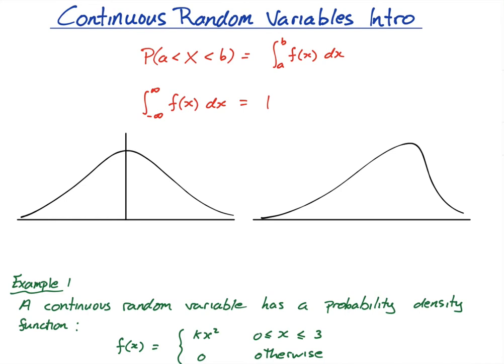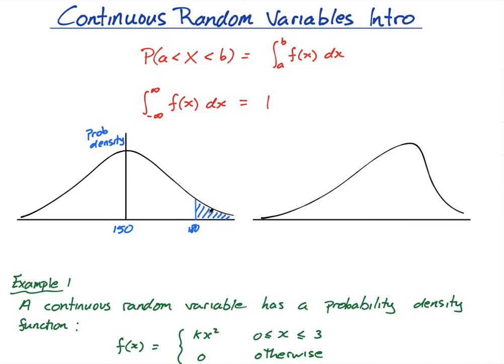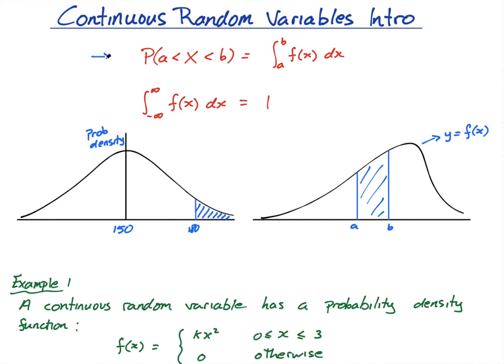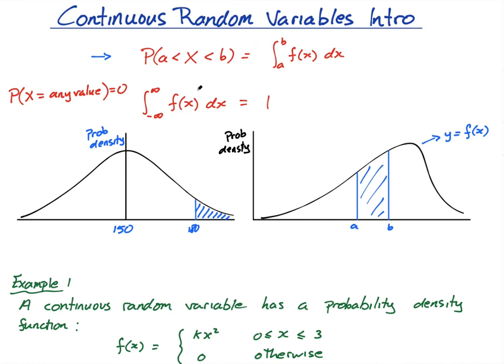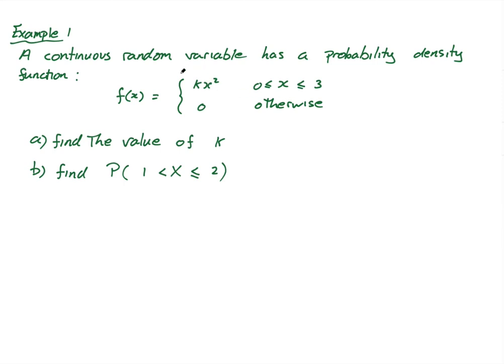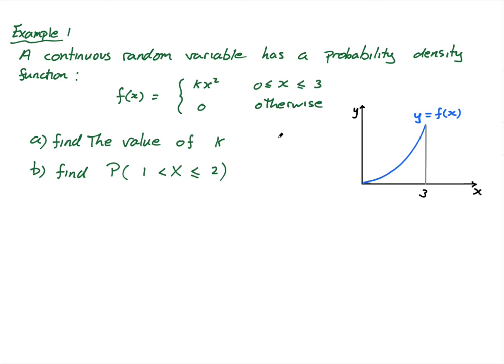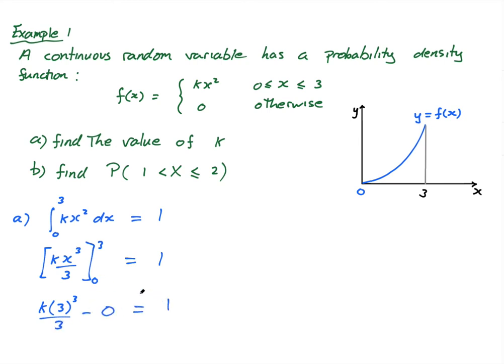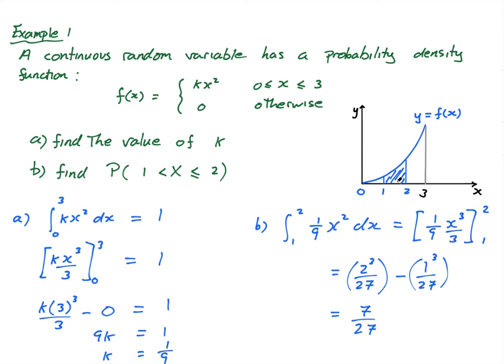4.14.3 Continuous Random Variables Introduction | IB Math AA | Mr. Flynn IB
In this lesson you will be introduced to continuous random variables. This topic can be found in the IB Math course Analysis and Approaches (AA) HL.